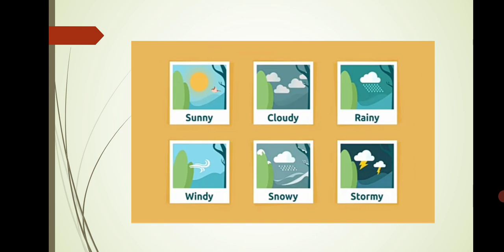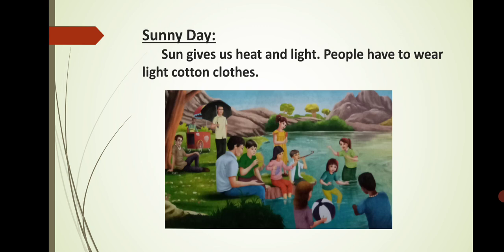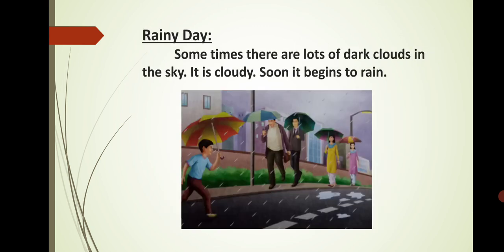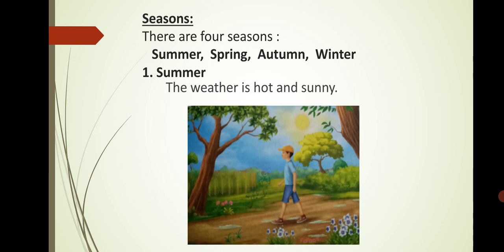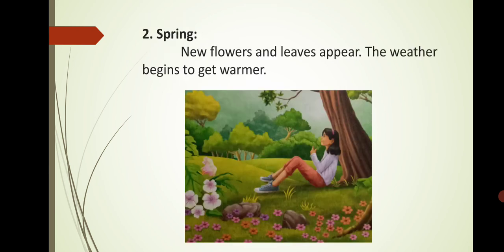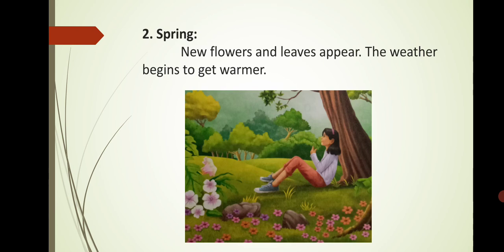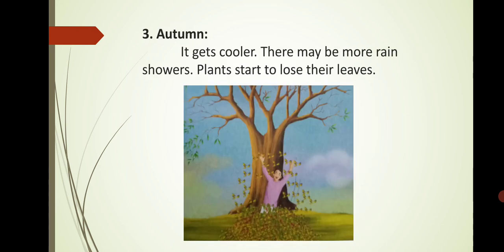JOS JB CLASS1 SCIENCE TUESDAY 26 01 21